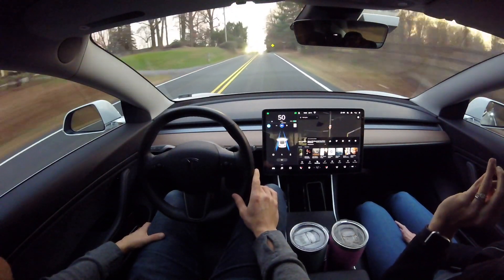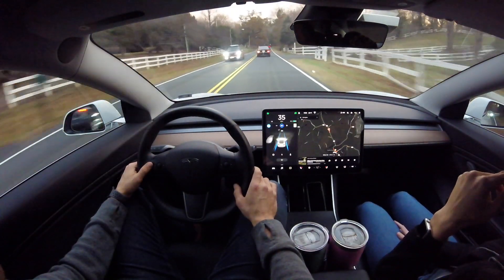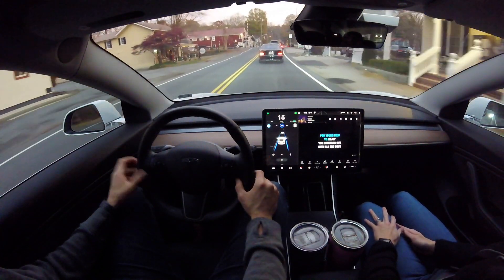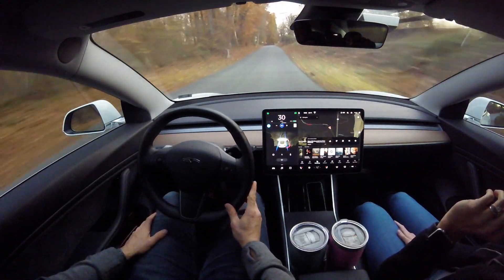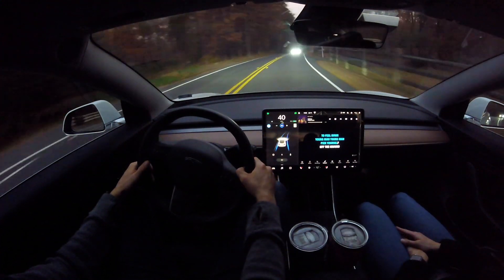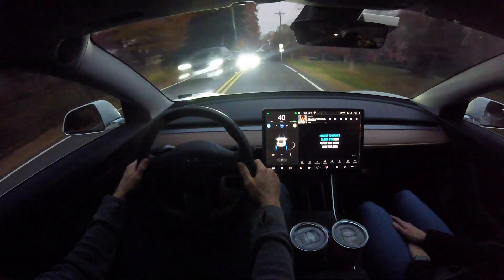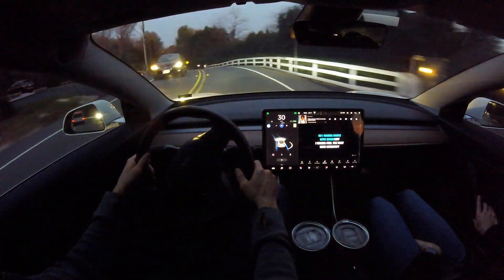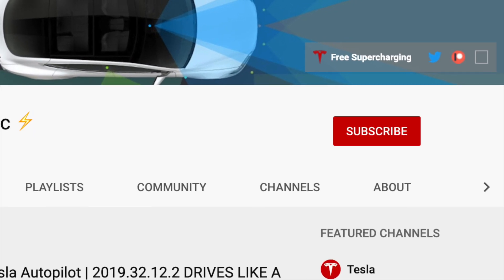Tesla Autopilot | 2019.36.2.1 | Curvy Country Road Test #10 | Model 3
This is test #10 and Tesla's newest software update 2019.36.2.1 and I will say its not the best update we have seen from Tesla. Not only was the performance on this test below the last update, I've also seen a few other bad things from this update. First, the speakers on this update now go in and out. This happens to me if i'm in a phone call or listening to music. Several other friends with Model 3s have said they also have similar issues going on. Some friends even say they have no sound from speakers at all. I hope Tesla sends us all an update soon!

Very impressed that this newest software version was able to pass through this very difficult road without requiring any driver takeover during any sharpe curve!! There were several curves that in previous updates where the autopilot would still fail. This shows how rapidly the autopilot is making advancements towards full self driving. No driver take overs during the last two tests is validating my tests.

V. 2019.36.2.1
Model 3 AP Hardware 2.5